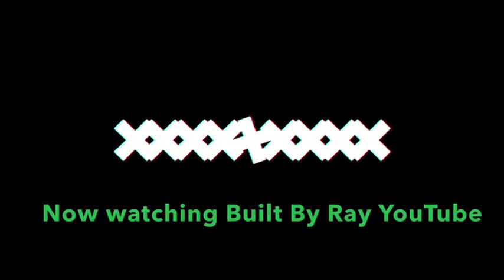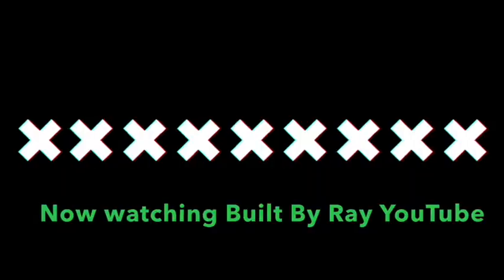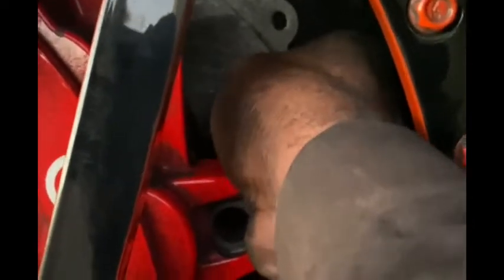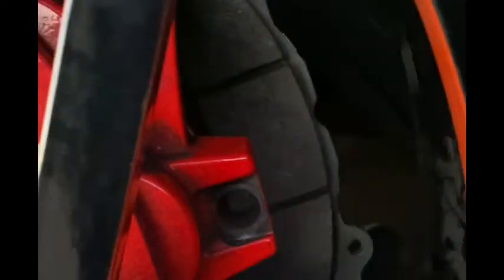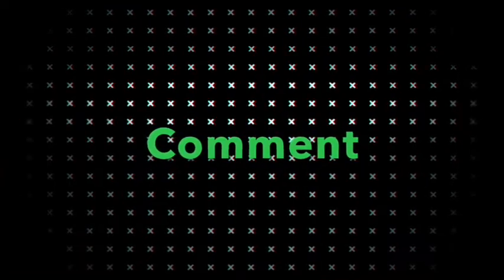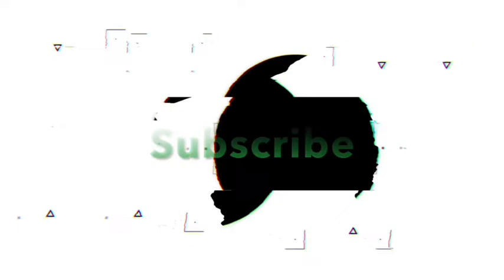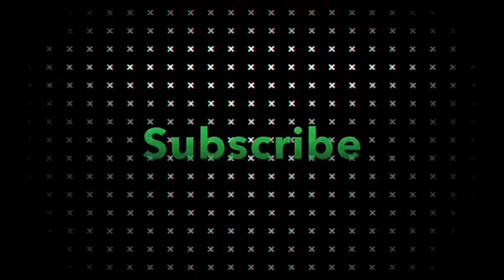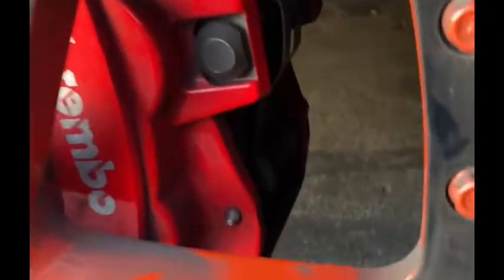Quick Brake Job Then This Happened | Hellcat Burn Out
In the video I’ll be changing the brakes without taking the wheels off due to the customer leaving the wheel locks at home then the car does a burnout at the end